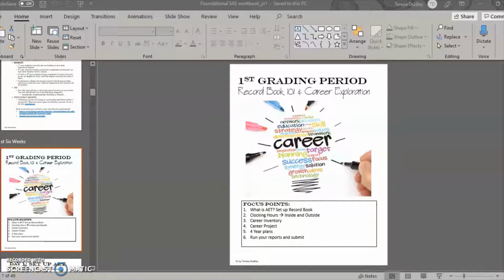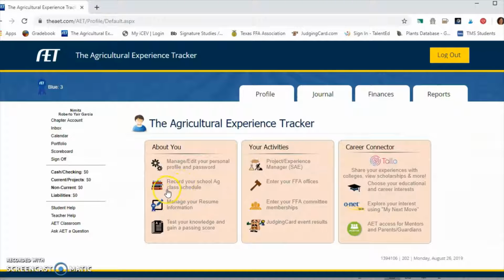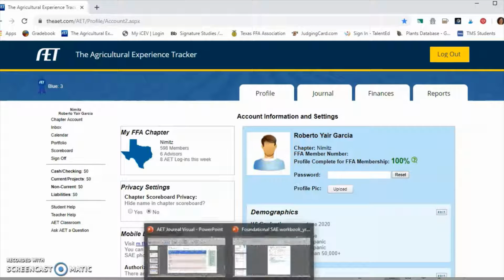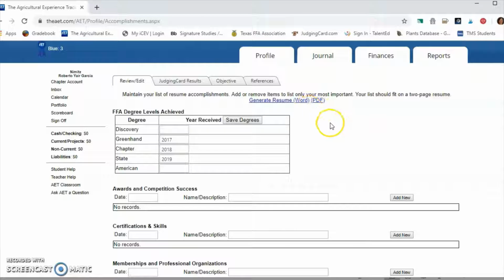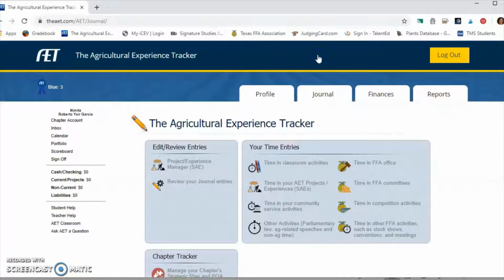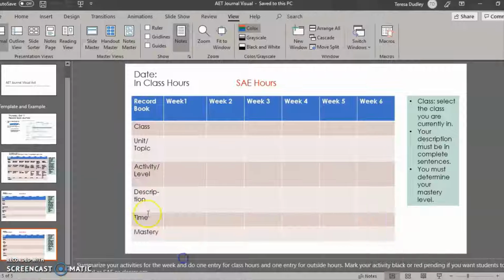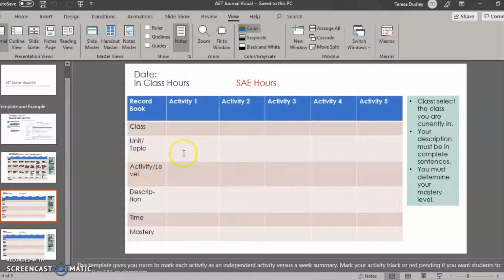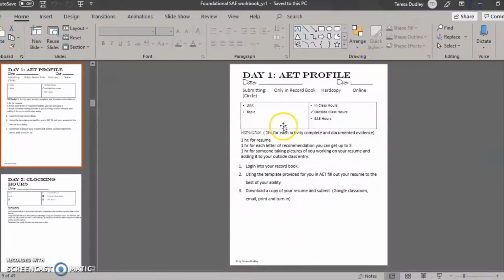SAE Workbook Day 1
Are you ready to start your record book journey? This quick tutorial goes through the SAE workbook Day 1 inside and outside class hours. If you have further questions about the activities please leave us your questions and comments and we will get back to you.